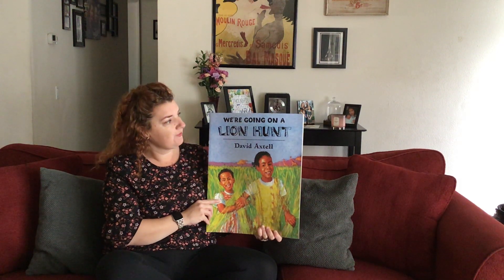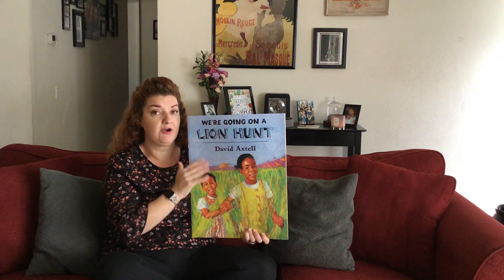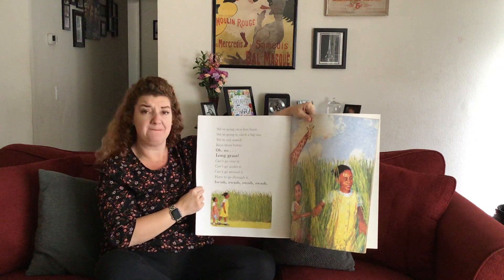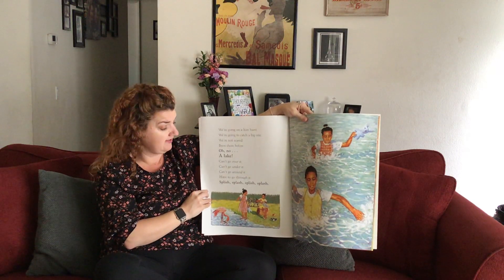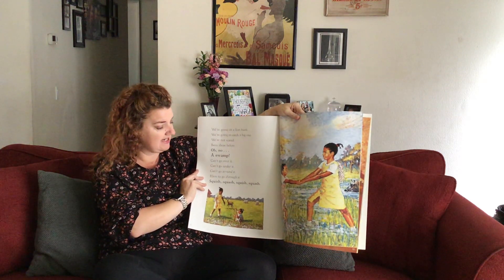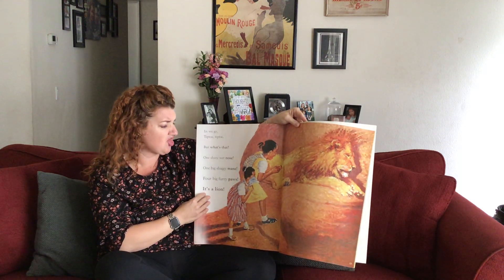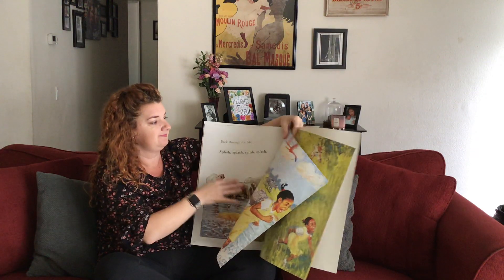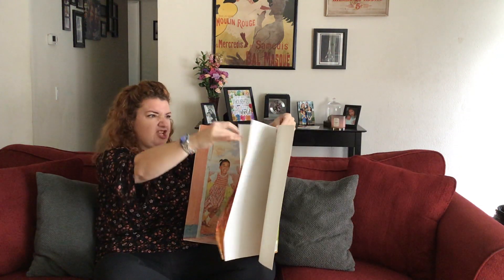We're Going on a Lion Hunt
Story time with Mrs. Garcia